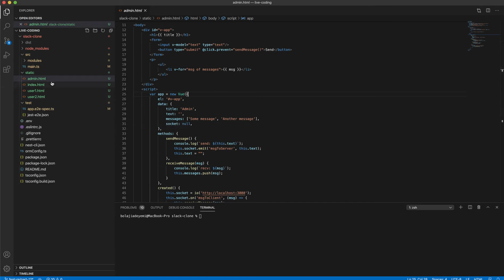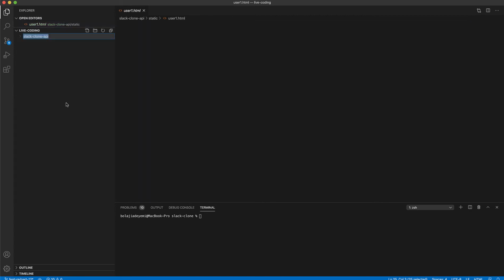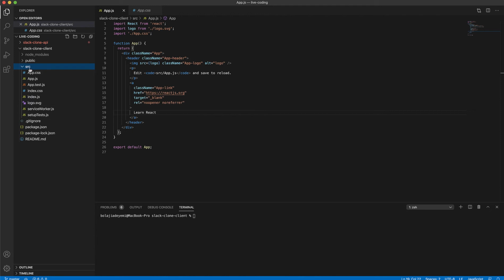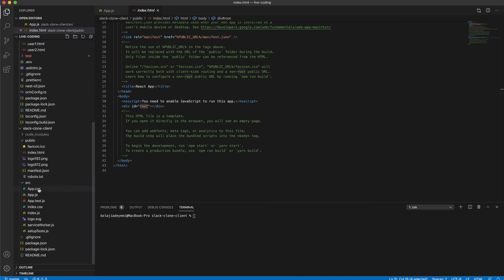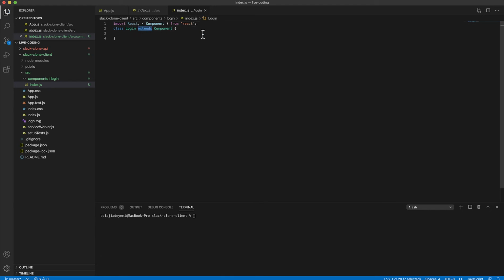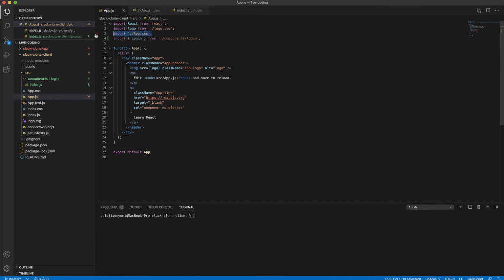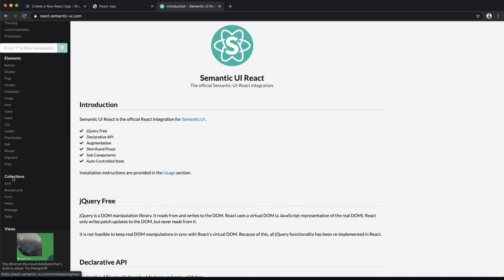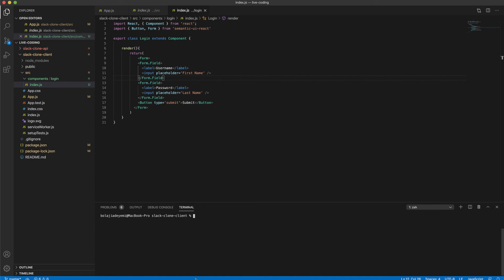Live Coding — Build a Slack Clone! Client setup (React)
For this video, we set up the client using create-react-app